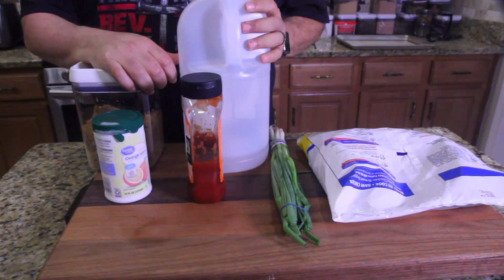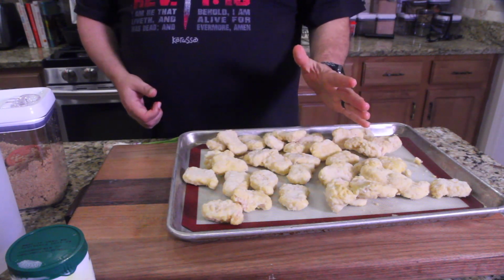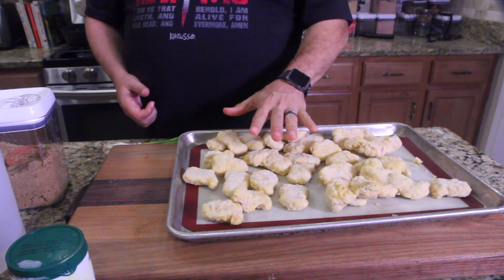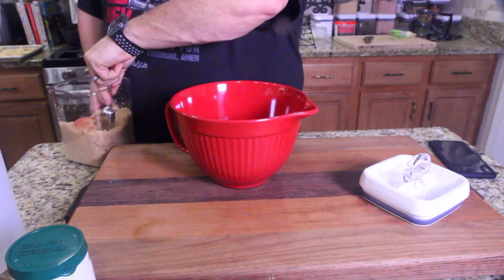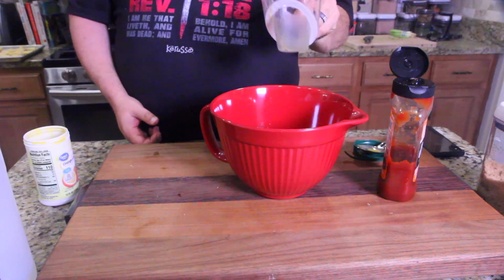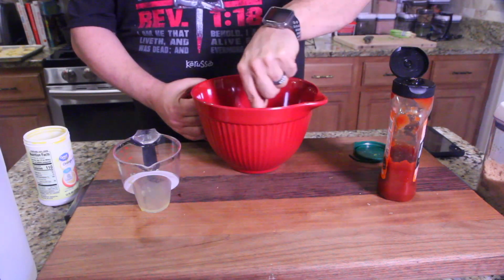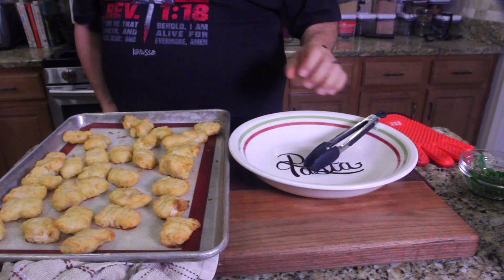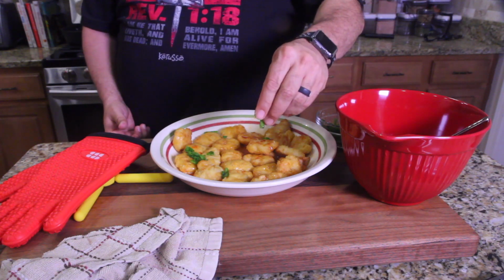Lazy Man's Orange Chicken #2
The recipe

Lazy man’s Orange Chicken
Ingredients:
* 2 pounds boneless chicken wings
* ½ cup frozen orange juice concentrate (no pulp)
* 3 tablespoons brown sugar
* 3 tablespoons ketchup
* 1 teaspoon vinegar
* ¼ cup water
* green onions for garnish

Directions:

1. Heat up chicken nuggets
2. In a small bowl whisk together orange juice concentrate, brown sugar, ketchup, vinegar, and water.
3. Heat over medium heat until it starts to boil.
4. Coat chicken with sauce. Top with green onions. Serve.